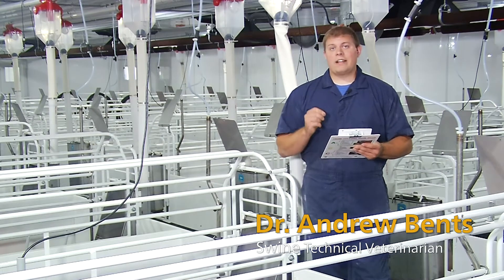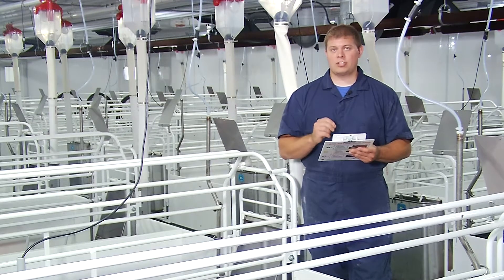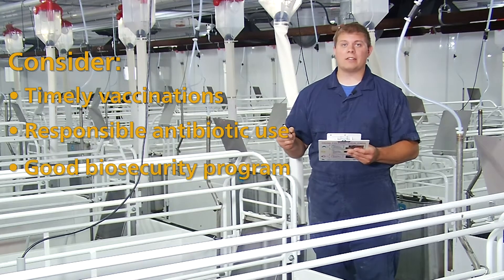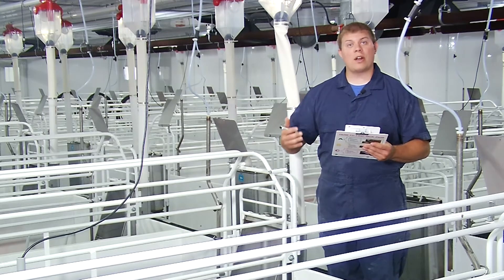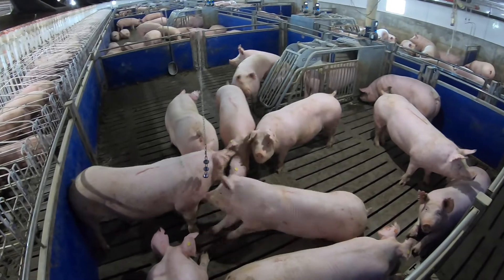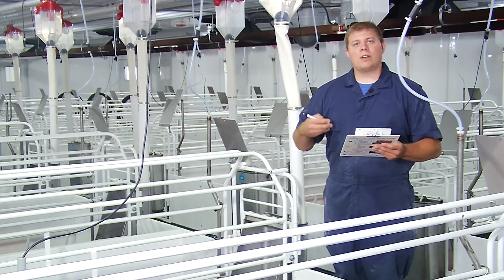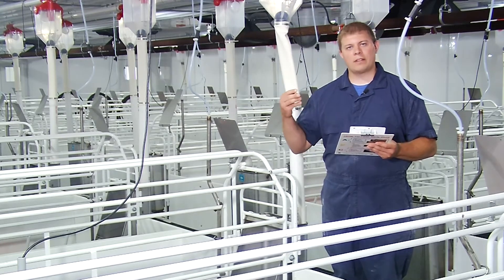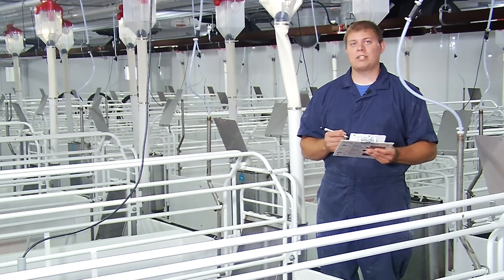Swine Herd Health Basics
Dr. Andrew Bents discusses the three pillars of a successful swine herd health program; vaccinations, responsible antibiotic  use and a good biosecurity program.